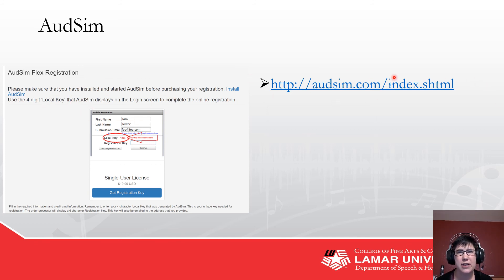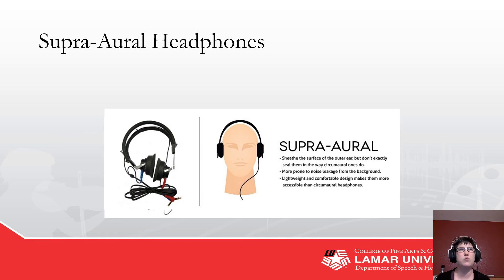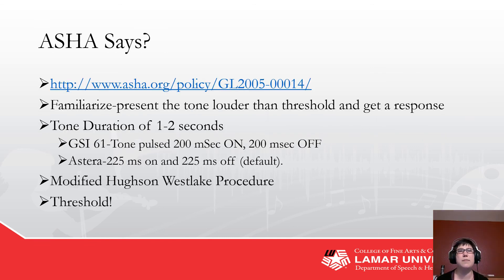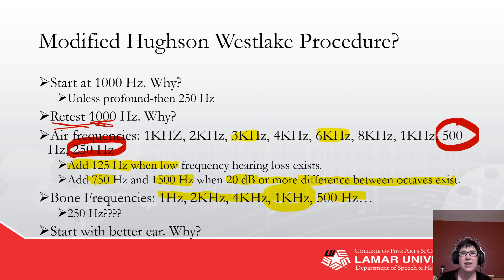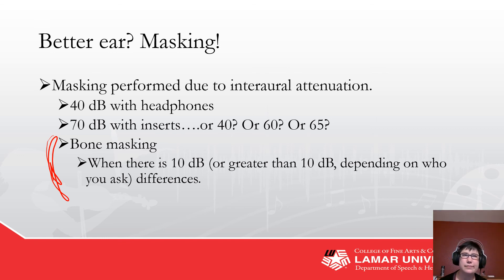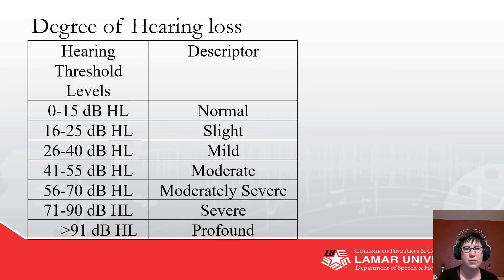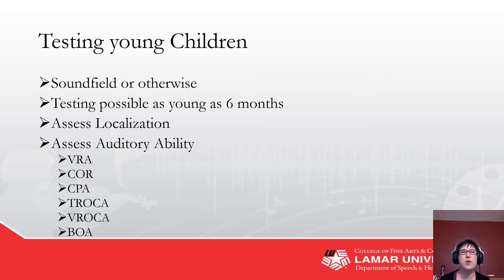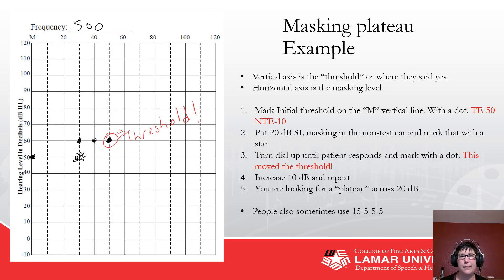Pure Tone Threshold Testing